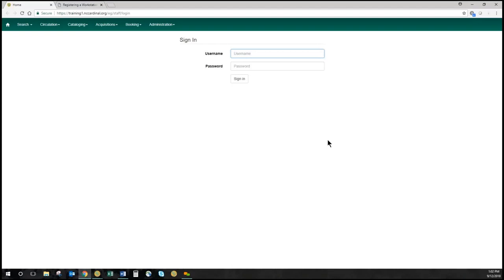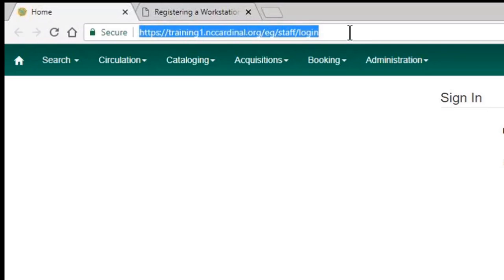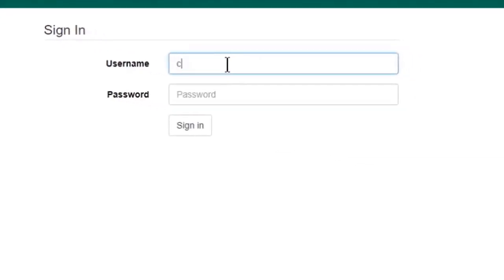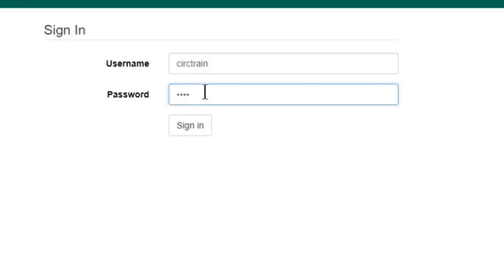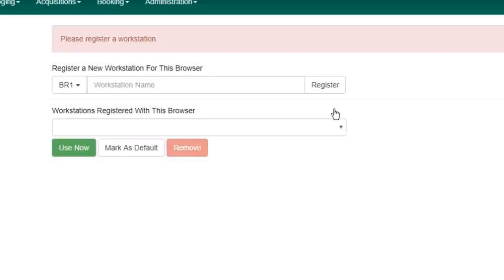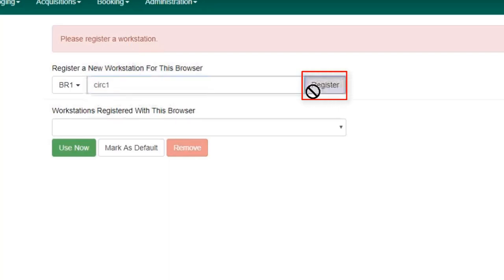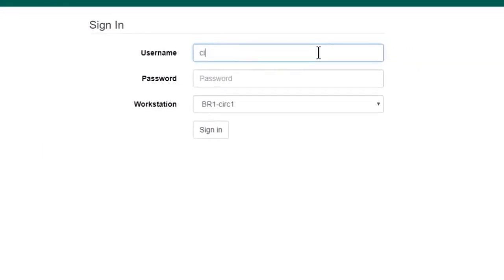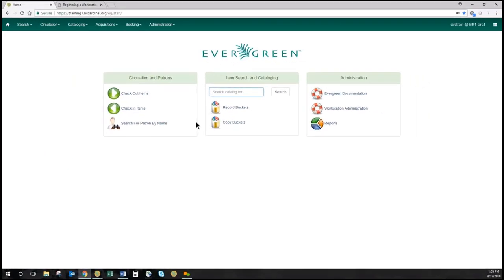How to Log into the Evergreen Staff Client